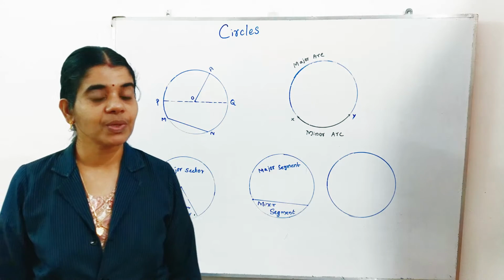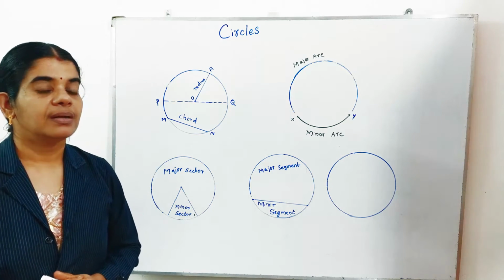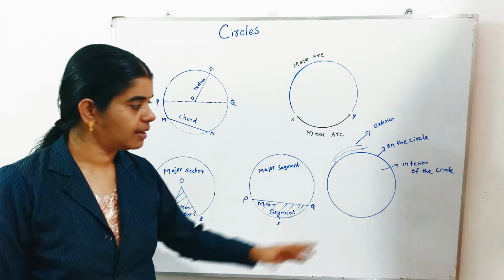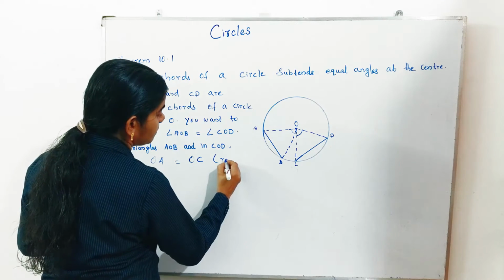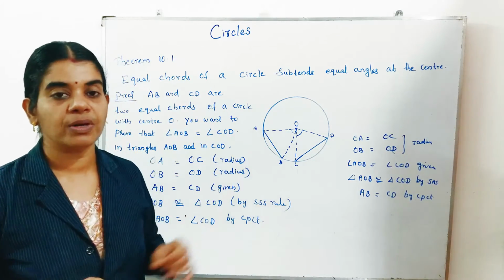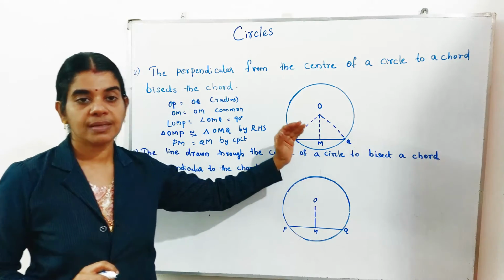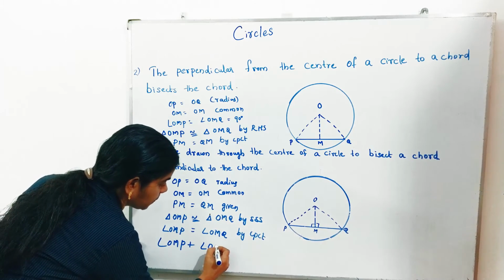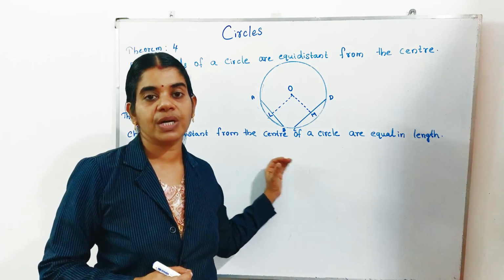Circles part 1